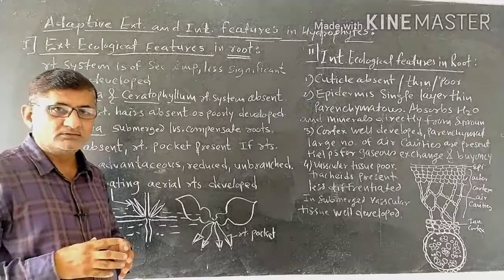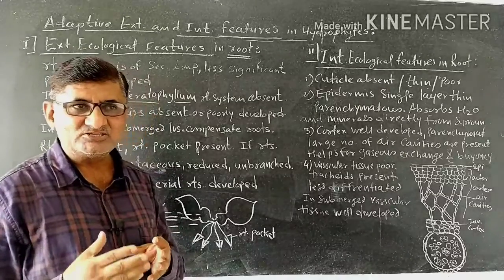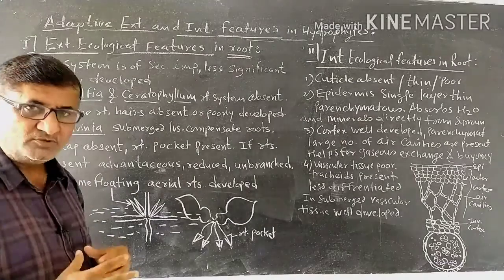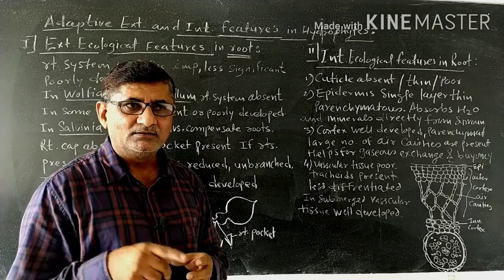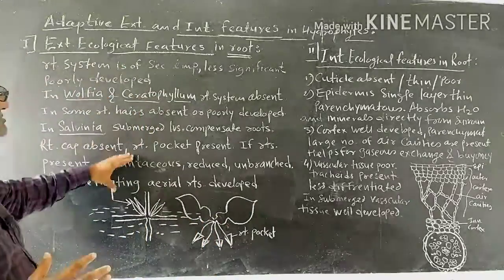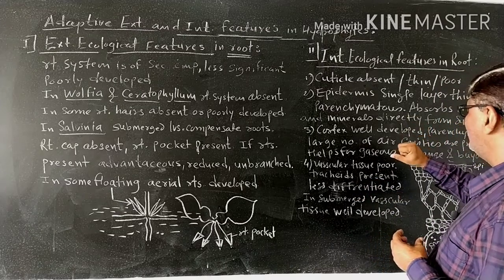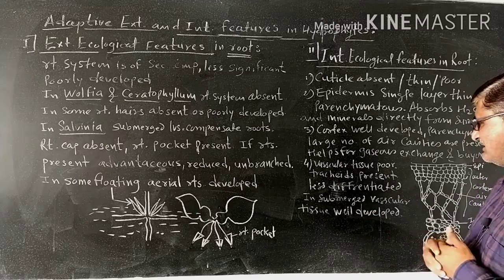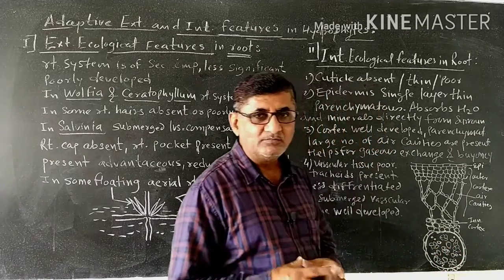External and internal Ecological adaptation in Hydrophytes roots